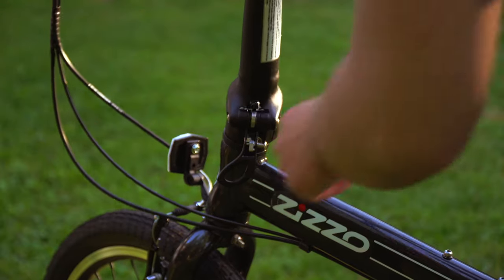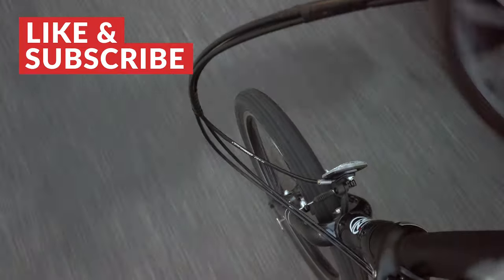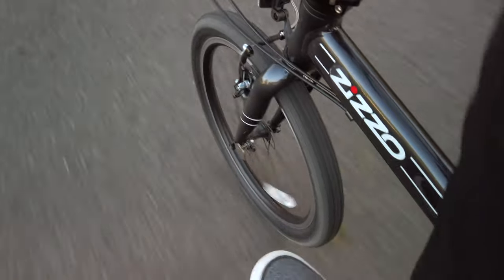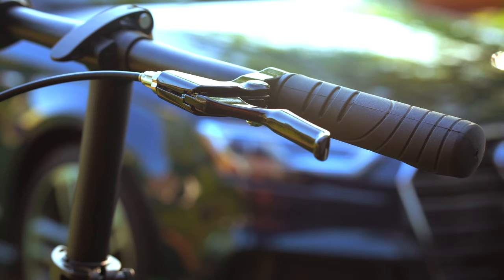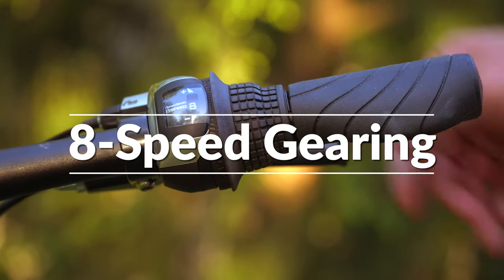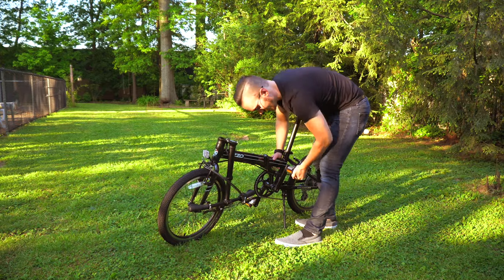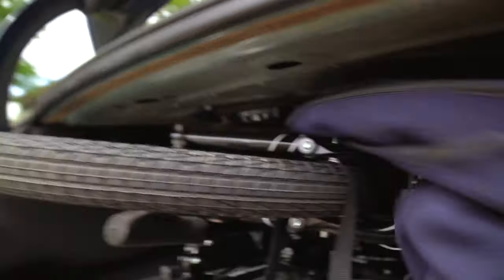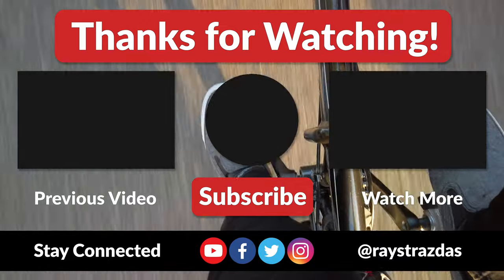EuroMini ZiZZO Urbano Review | An Affordable Folding Bike Worth Buying in 2020! | Raymond Strazdas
The ZiZZO Urbano is a fantastic (and affordable) foldable bike that is a blast to ride! After much research, I landed on the Urbano as a foldable bike I could pop in my trunk and take with me anywhere. Could it be the BEST foldable bike for 2020?

Come CHAT with me! My Official Discord Server is LIVE!

NEW HERE? Learn more about Raymond!